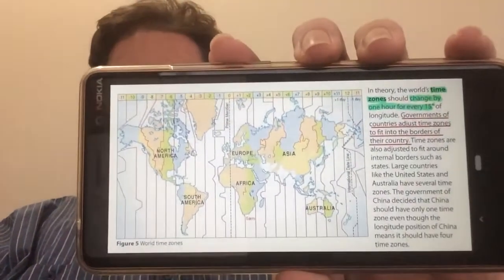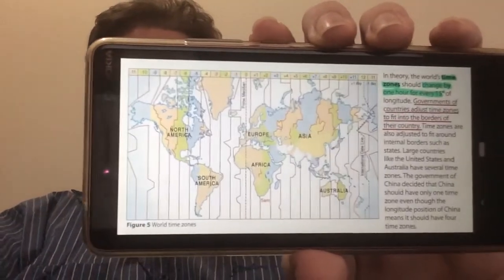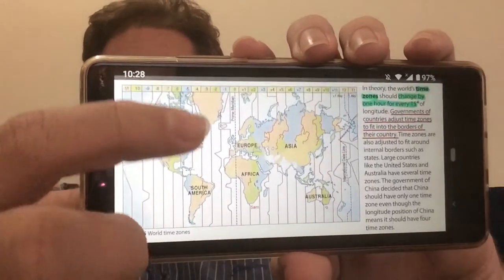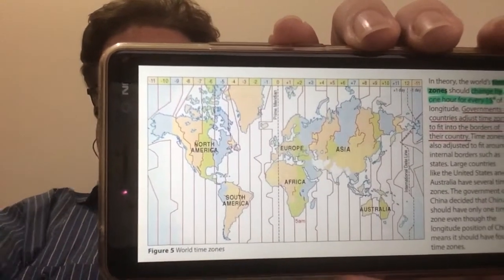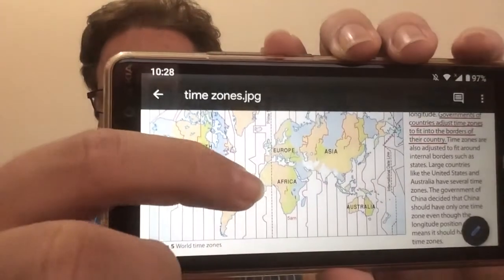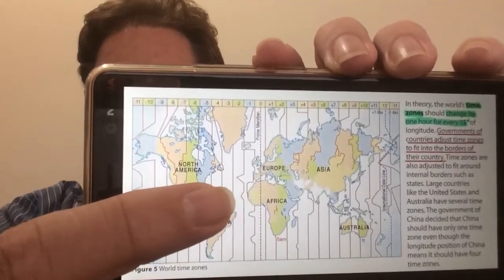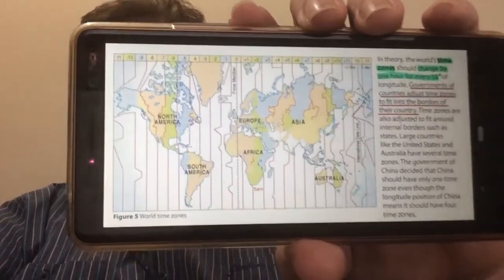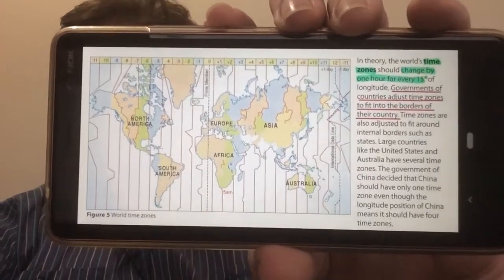Time zones and how they work.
Time zones can be used to calculate the current time in a different country.